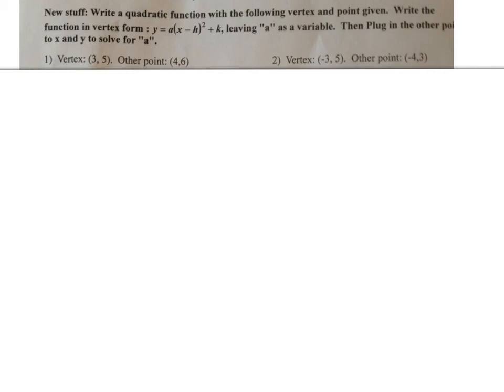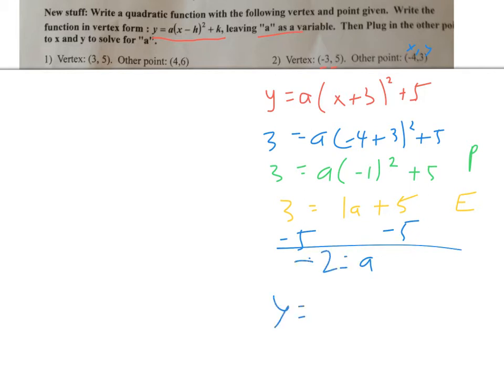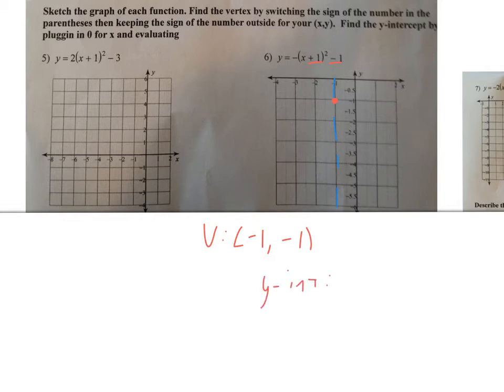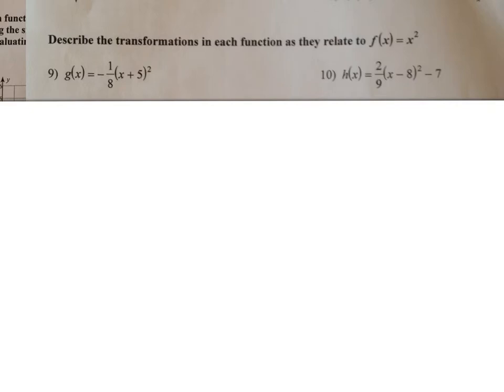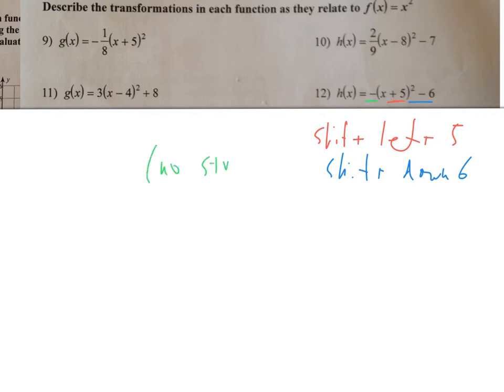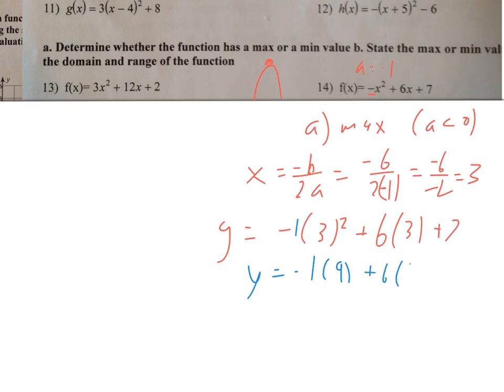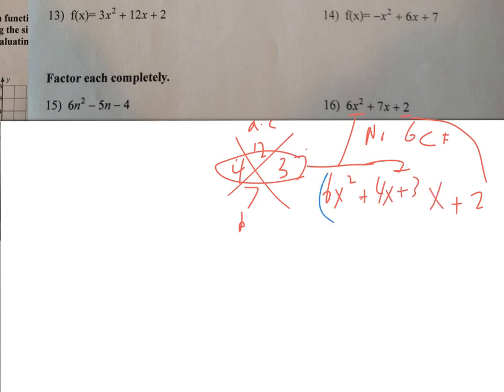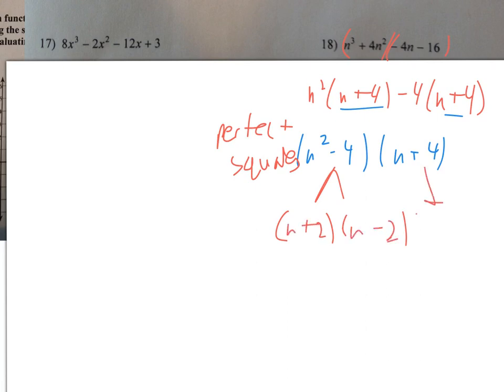algebra 1 9.2 day 3 practice